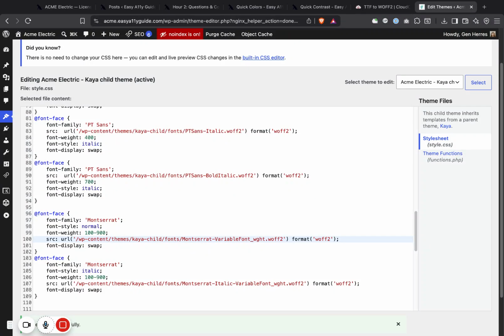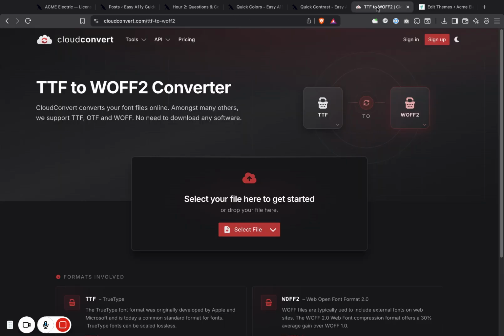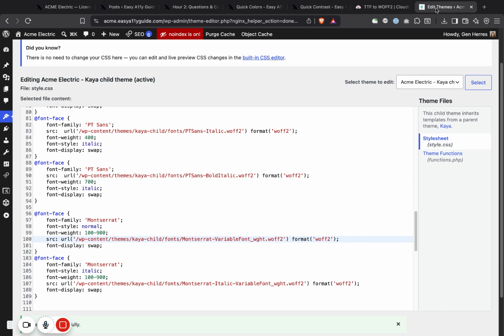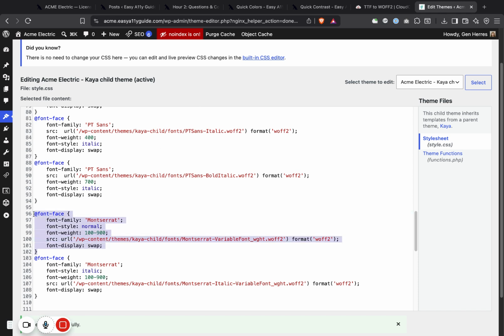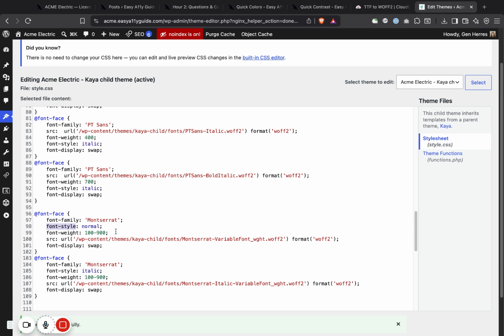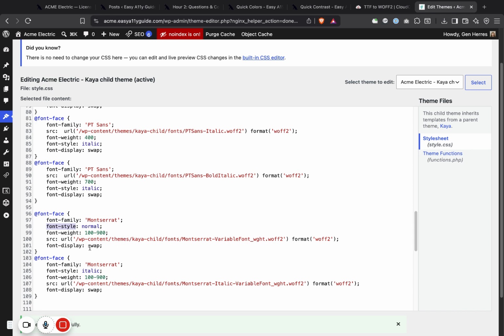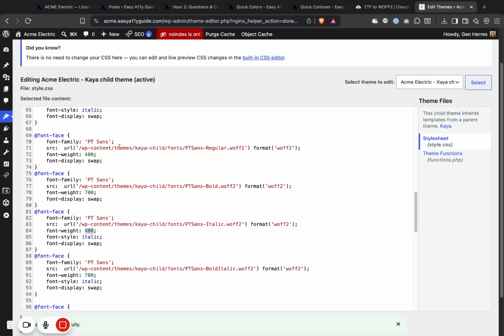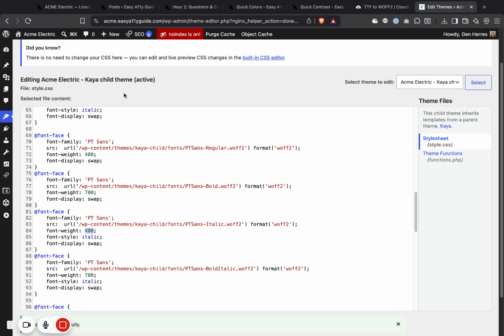Load Fonts via CSS: Faster, Private, and Accessible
When I do accessibility remediation, one of the first things I check is how a site loads its fonts. Too often they load straight from Google—raising privacy concerns—or the setup was done poorly from the start. Loading fonts locally via CSS fixes both problems and gives you full control over performance and privacy.

In this walkthrough, I show you how to convert your Google fonts to WOFF, add them to your child theme, and write clean CSS that respects accessibility.

Here's what I cover:

- Converting TTF fonts to WOFF with Cloud Convert.
- Writing @font-face CSS for a variable weight font like Montserrat.
- Limiting weights to the 300–700 range for accessibility.
- Loading a standard font like PTSans with specific weights.
- Setting font-display to swap so text stays readable while fonts load.

- Explaining & selling web accessibility - what web agencies need to know to sell web accessibility to their clients